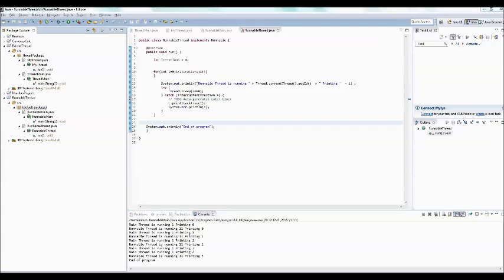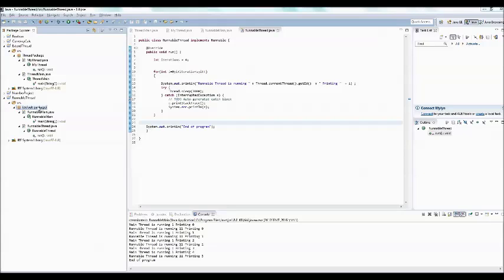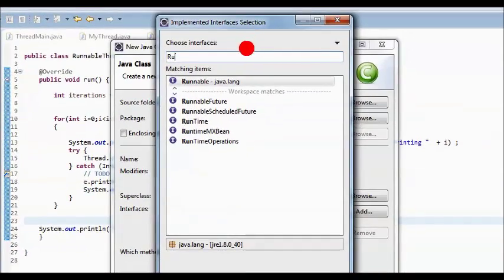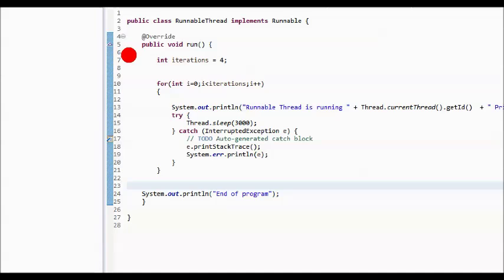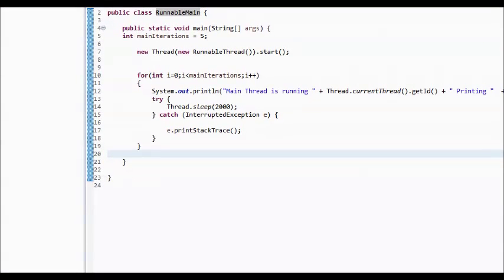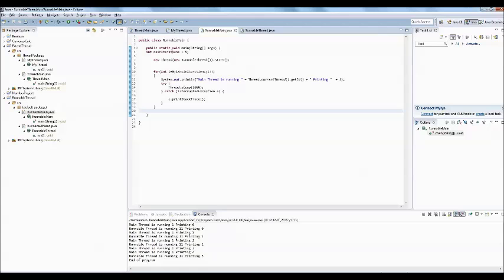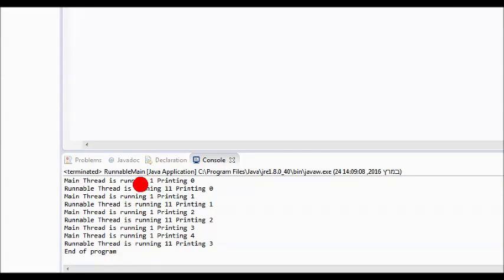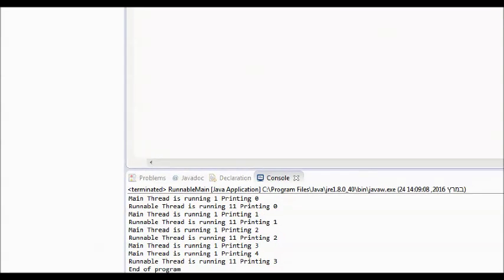How to create Thread using runnable interface in java !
In a previous video we inherited from the Thread class to create a secondary thread for your Java application. There is another approach when creating threads. We can create a custom class that implements an interface called Runnable. I will demonstrate this using the project Runnable Thread, which has a Main class and a custom class that implements runnable interface. It will have the same run method as when you extend the Thread class as a super class.